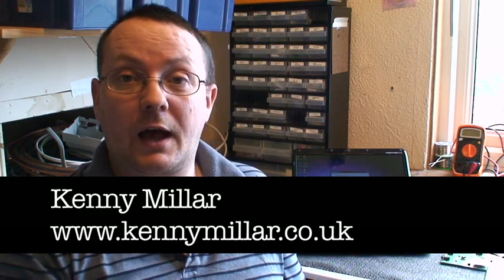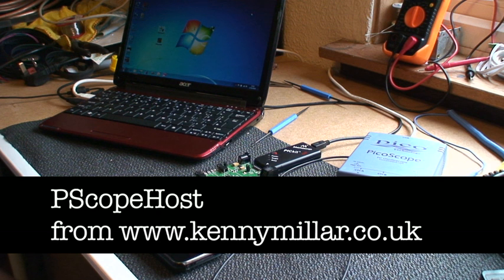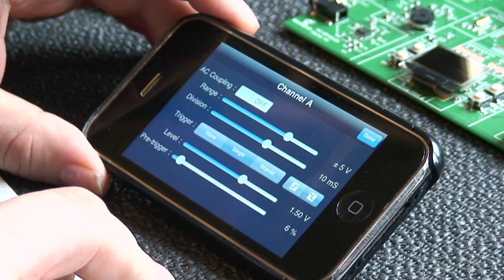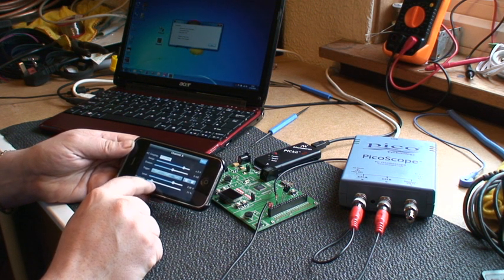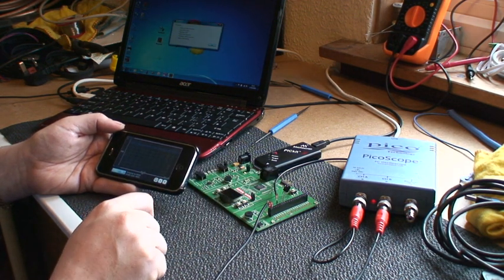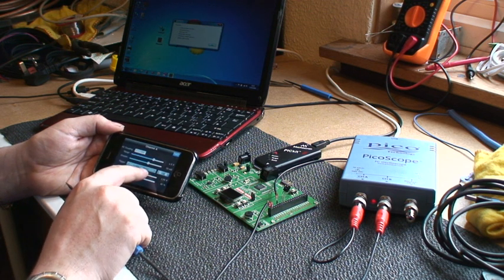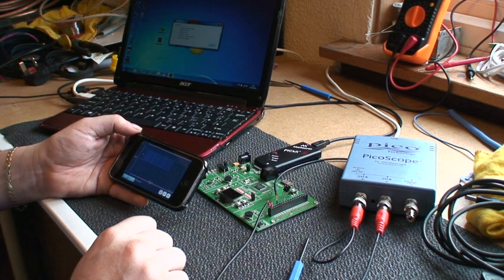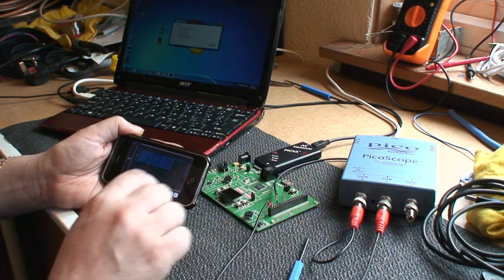Using a PicoScope with your iPhone / iPod touch.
Now available in the Apple App Store!
This video shows how you can use a PicoScope 2xxx series USB Oscilloscope with your iPhone or iPod touch.
Ignore the message about 'not yet approved' at the start of the video - this app is now available from the app store.